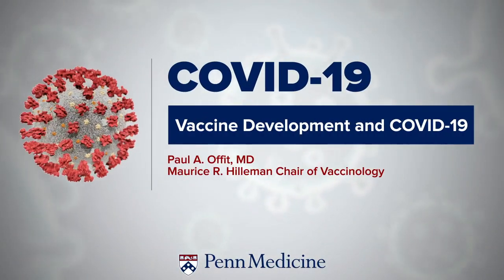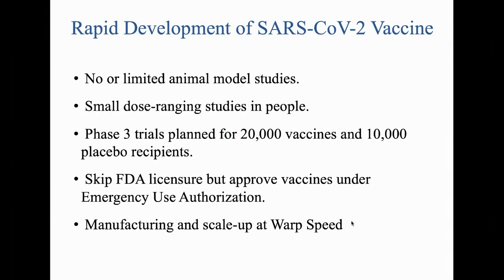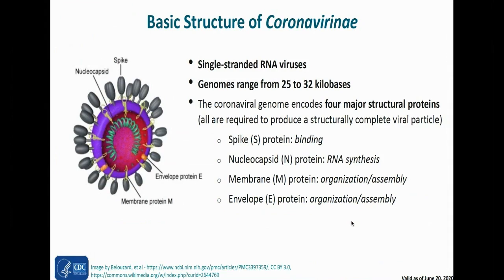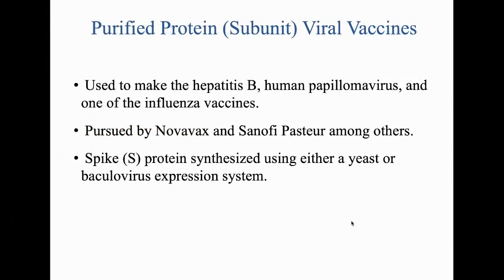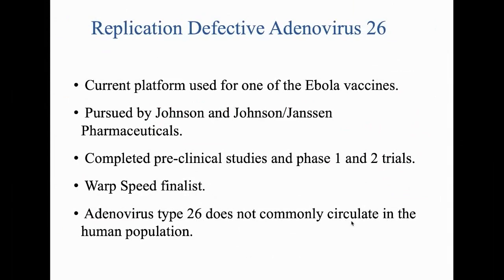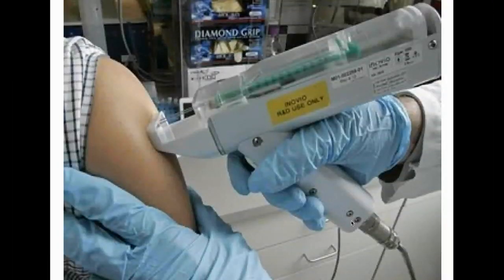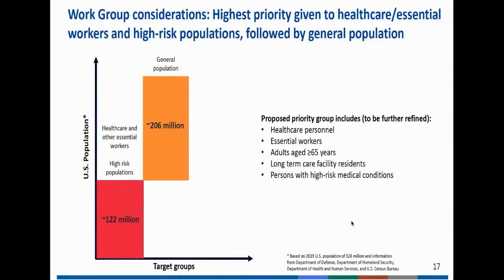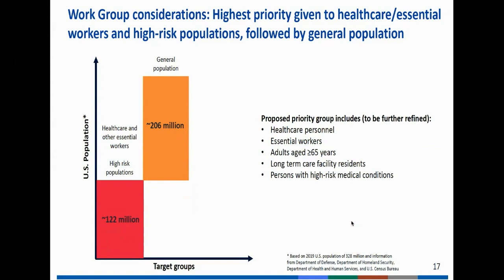COVID-19 Symposium: Vaccine Development and COVID-19 | Dr. Paul Offit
Dr. Paul Offit discusses the developmental progress of a vaccine for COVID-19